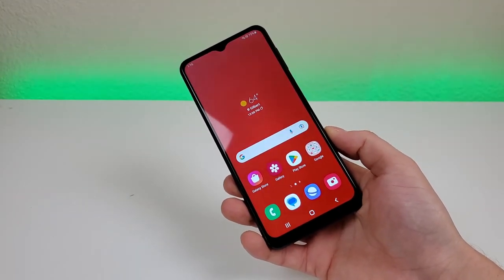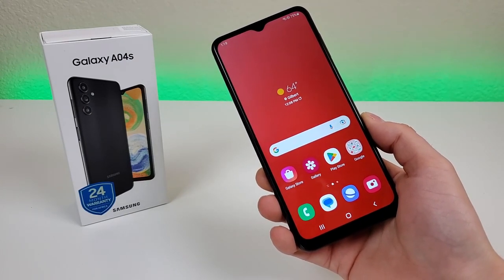Samsung Galaxy A04s in 2023 - (Still Worth It?)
Here's the Galaxy A04s in 2023. What do you think?